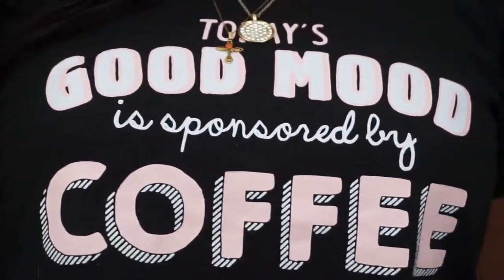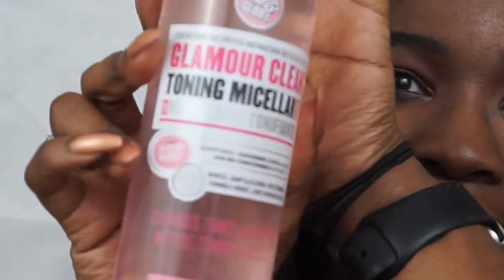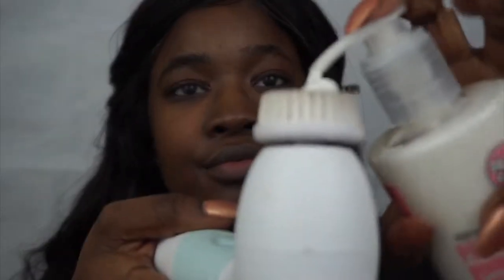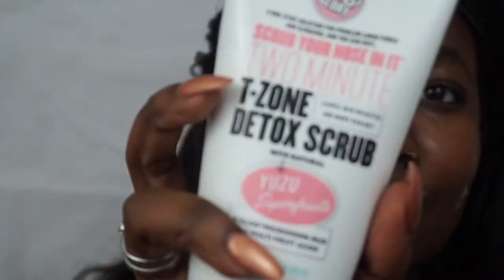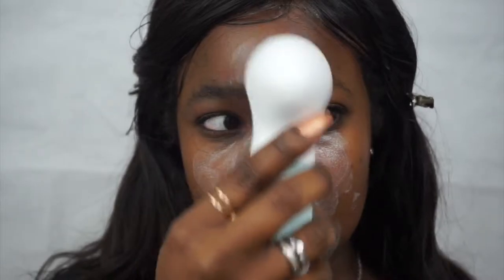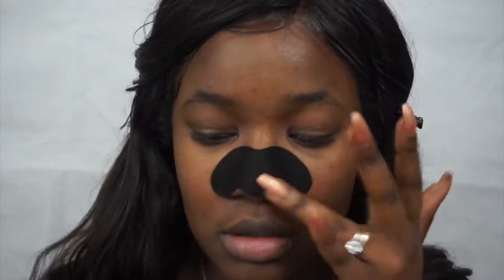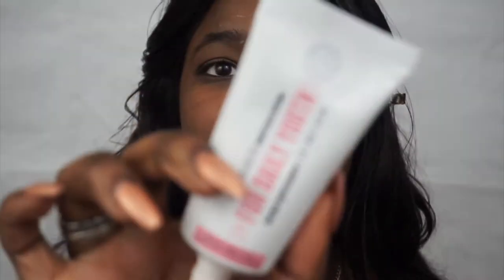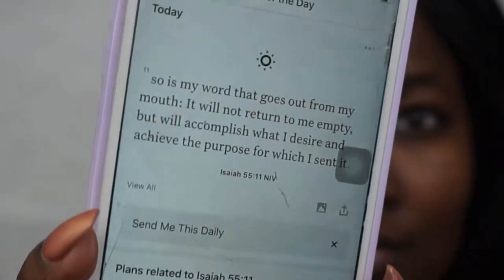My Skincare Routine Ft. Duvolle Skin-care System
As always, Stay Blessed!💜
💁🏾‍♀️Hair:
🚗Want a Free Ride?
Victoria has given you a FREE Uber ride (up to $5).

✝️Philippians 4:13